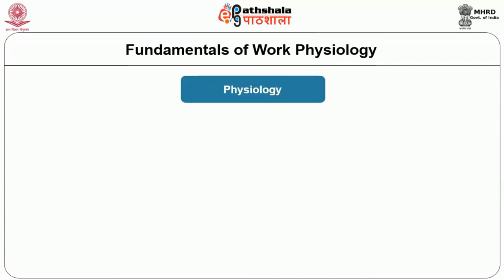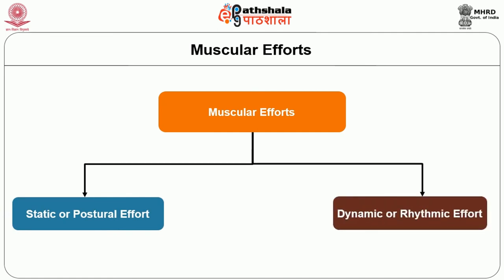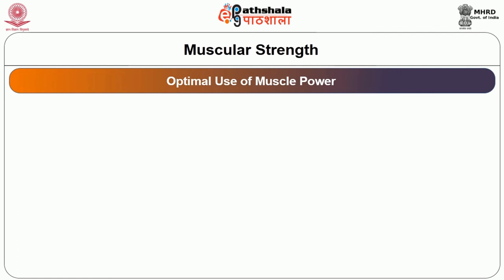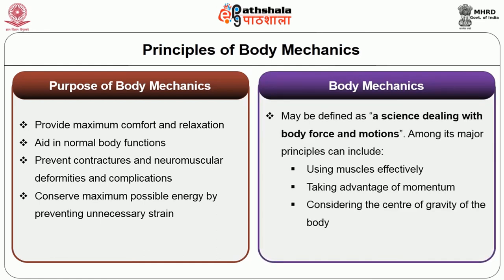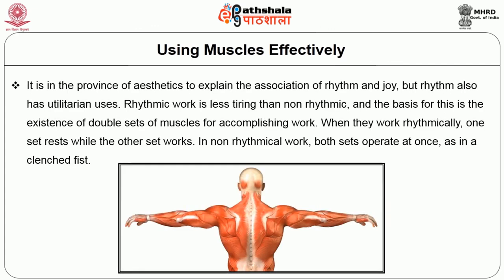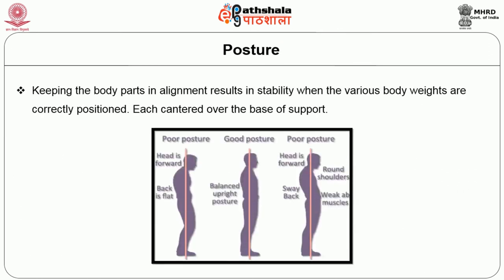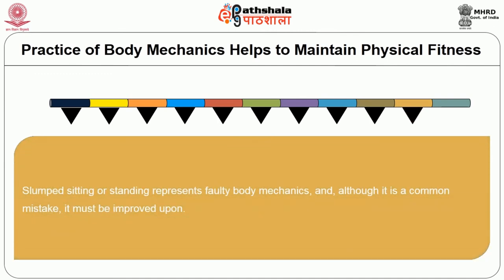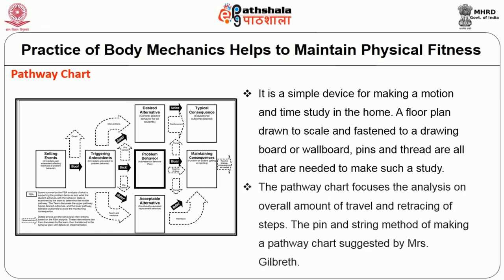H03RM20 Fundamentals of work Physiology